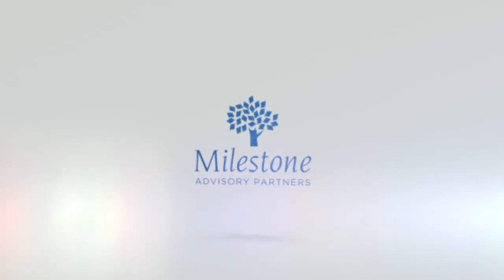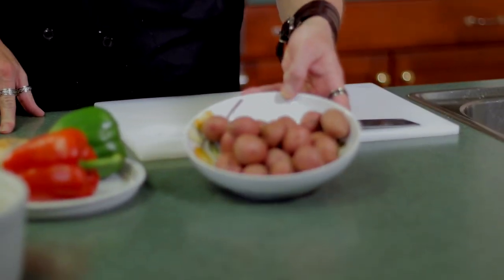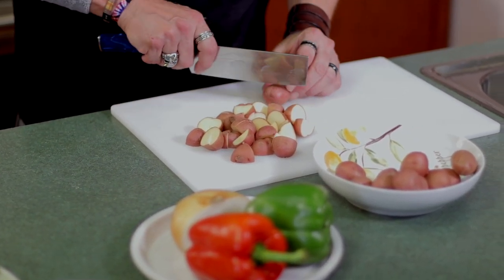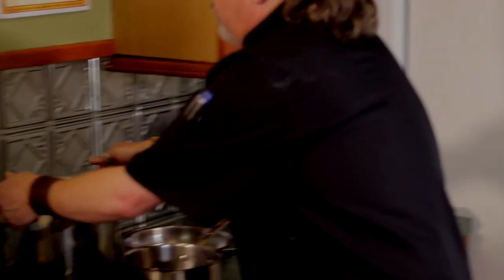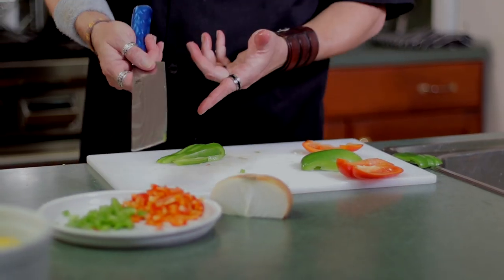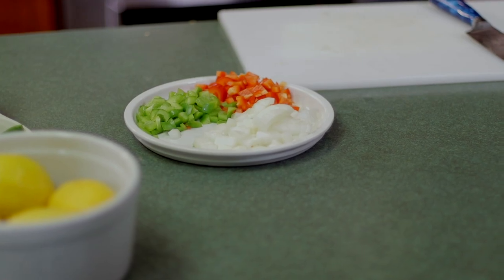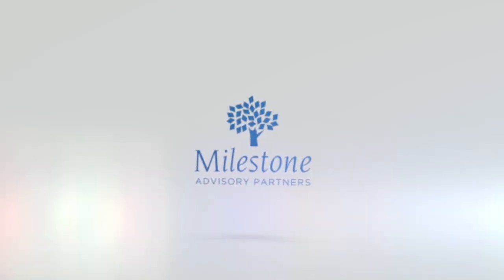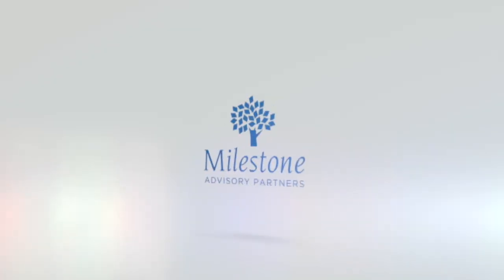Eat This TV/Incredible potato salad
Chef Clay is making a one of a kind potato salad